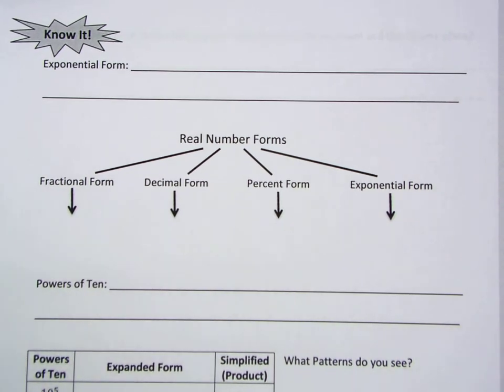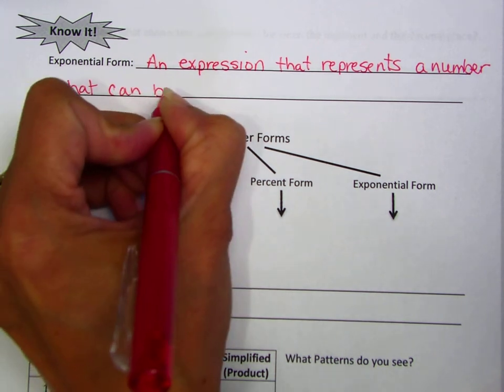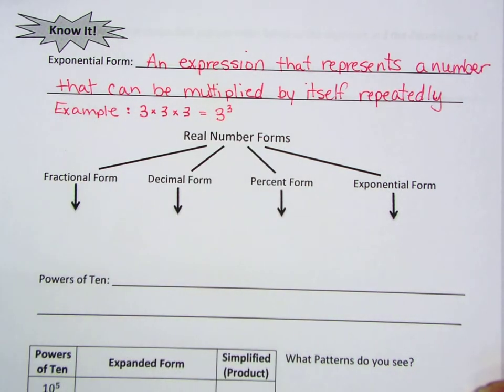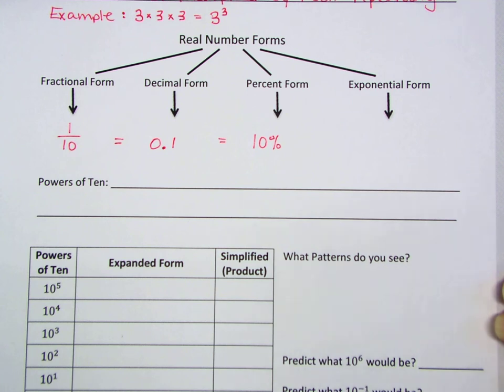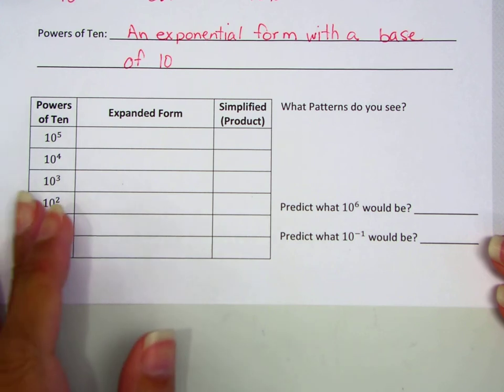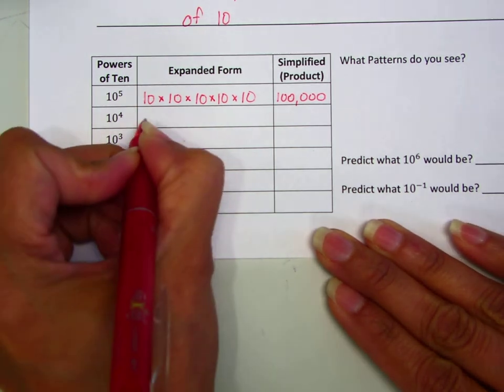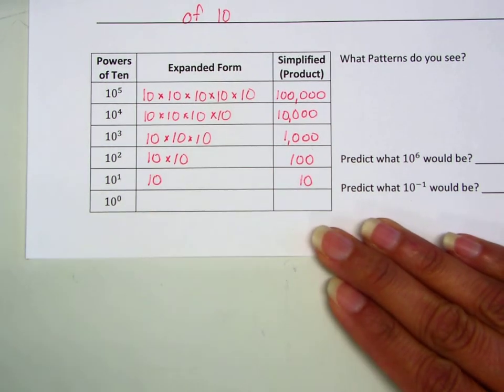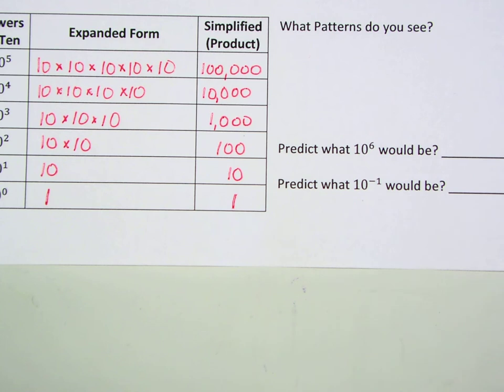Powers of Ten